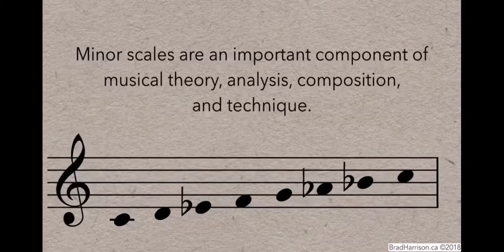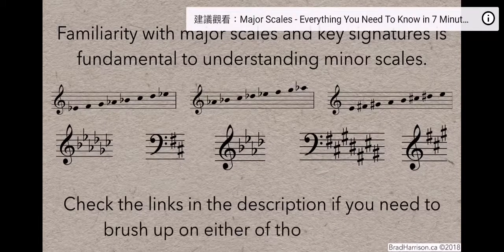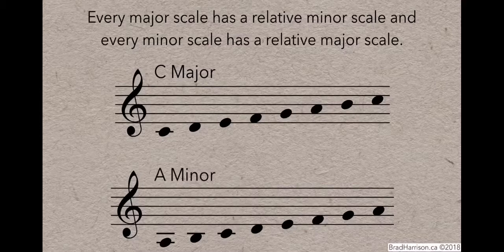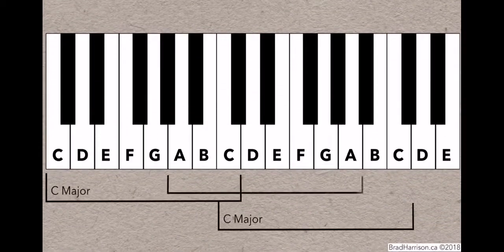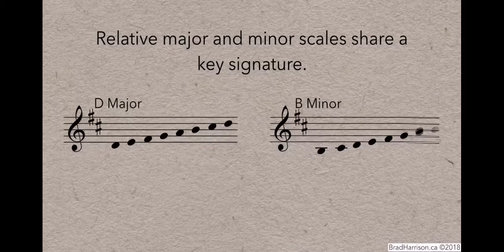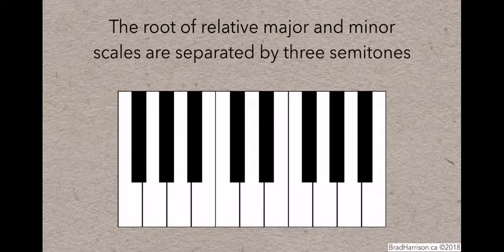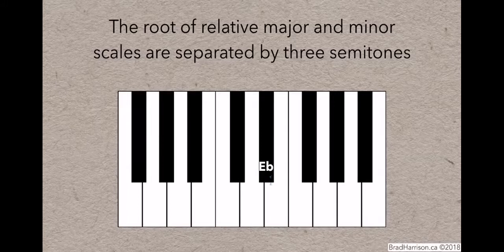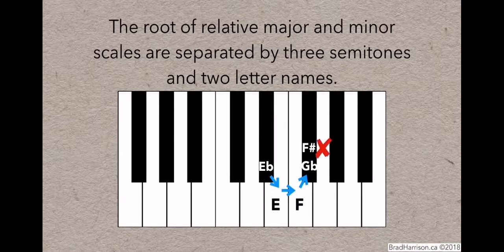Keys about music presentation